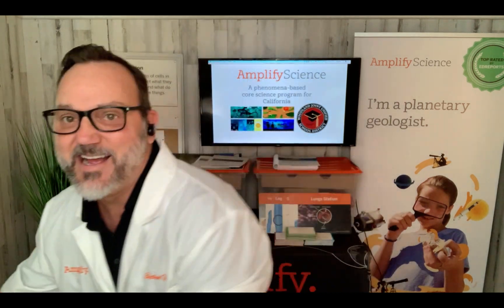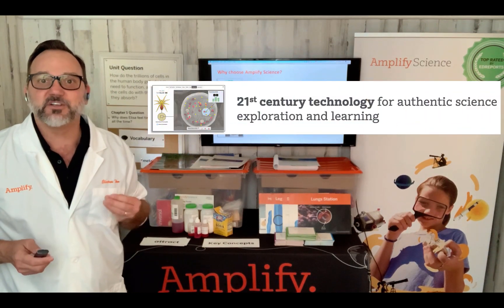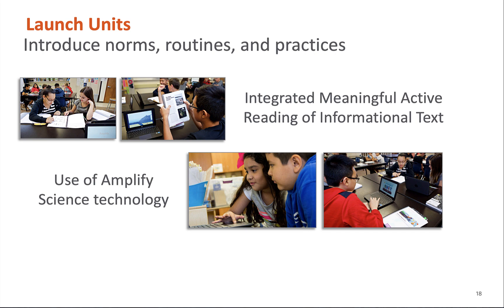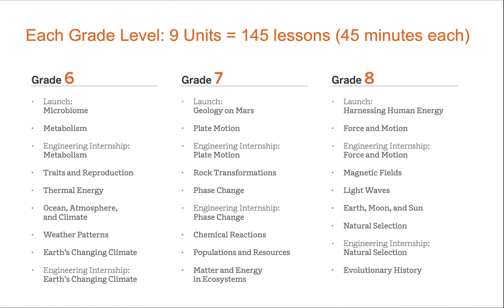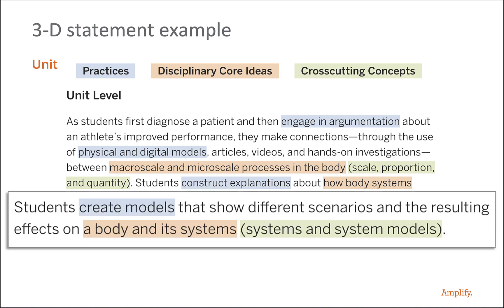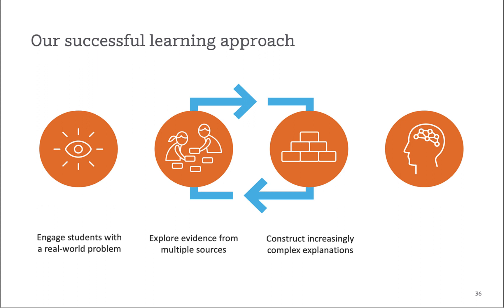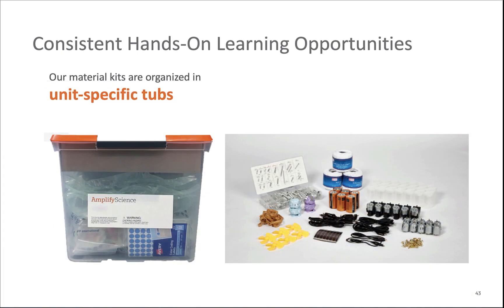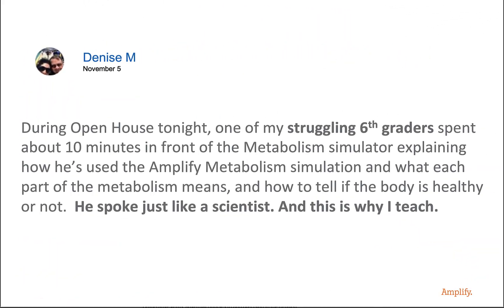Amplify Science 6-8 Woodland Unified School District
Table of Contents:

04:07 -
04:27 -
04:35 -
04:42 - Launch Units
08:30 -
10:12 -
13:36 - Benchmark assessments
13:56 -
15:05 -
16:00 - Teacher materials
16:57 -